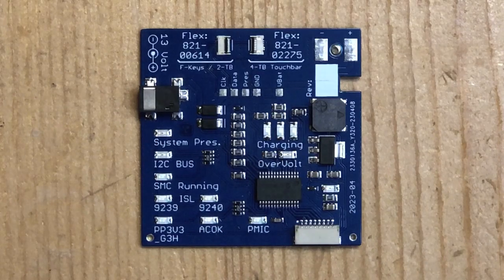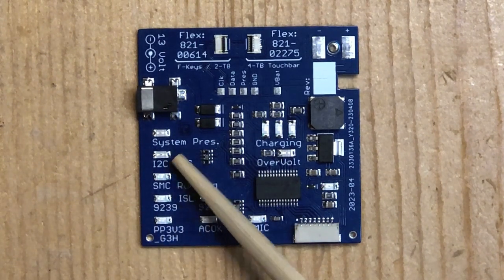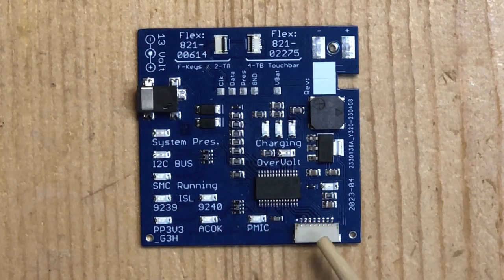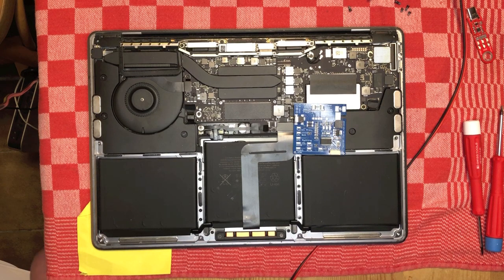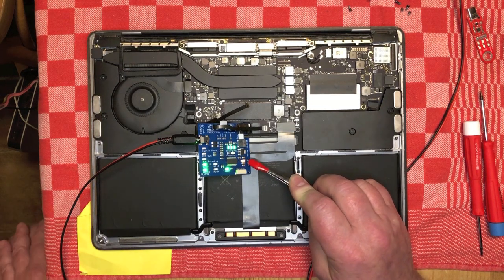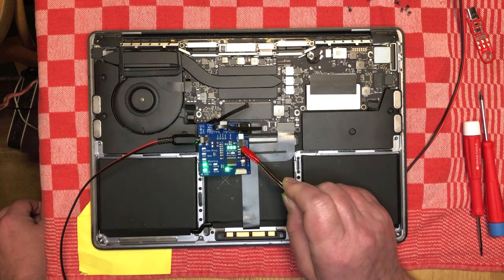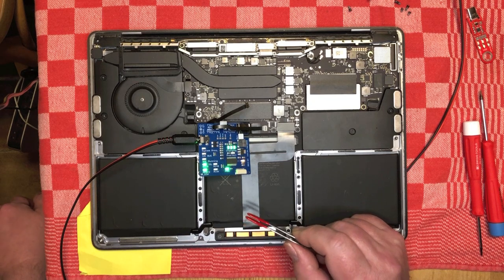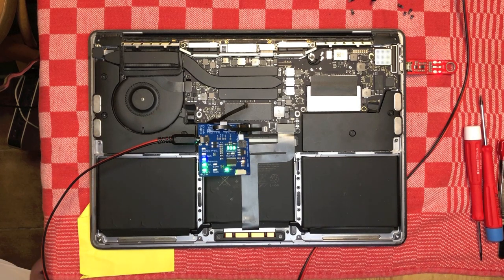Diagnosis of MacBook A1708 with CMIzapper 'Known Good Battery'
The CMIzapper 'Known Good Battery' is a clever tool that will save you a lot of time (and rabbit holes) once you understand how it works. It only takes seconds to connect so it would be a good idea to always connect it when repairing a Mac motherboard.